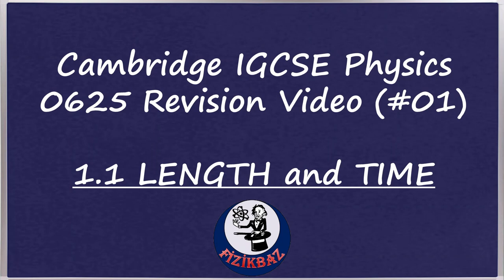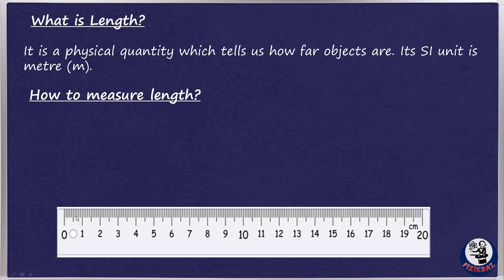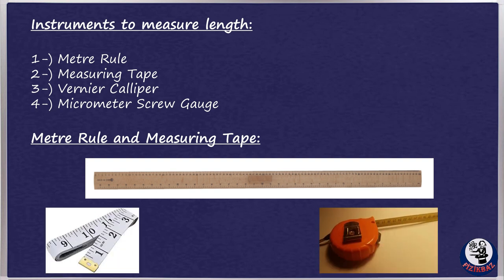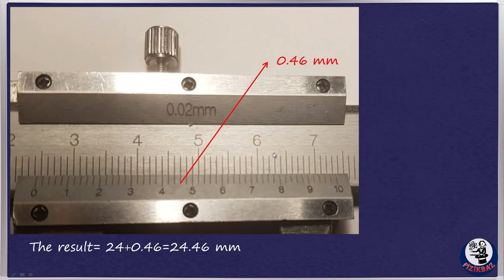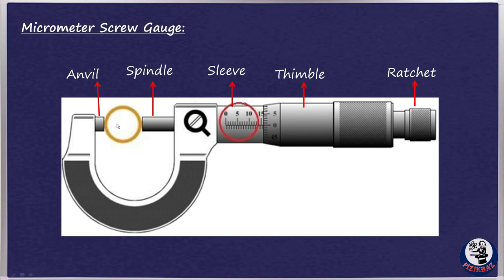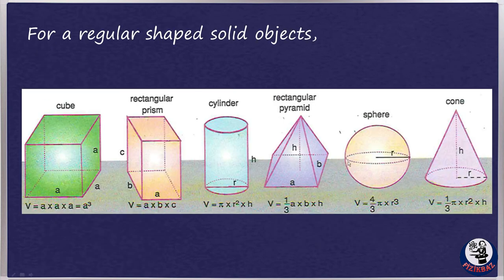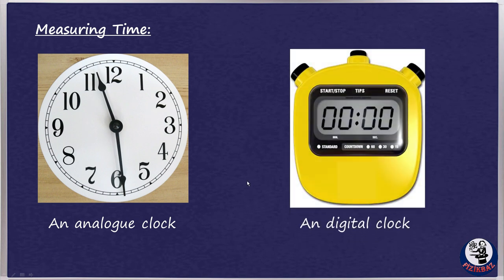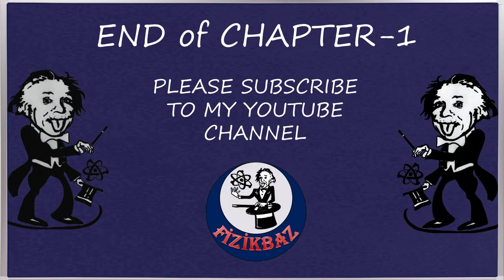1.1 LENGTH AND TIME (IGCSE PHYSICS REVISION VIDEO)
FIZIKBAZ PRESENTS CAMBRIDGE IGCSE PHYSICS 0625 REVISION VIDEO (#1) LENGTH AND TIME
How to measure length?
How to use a micrometer?
How to use a vernier caliper?
How to measure volume?
How to measure time?